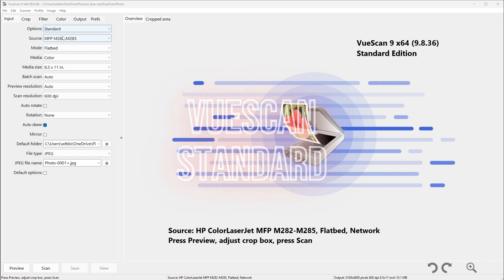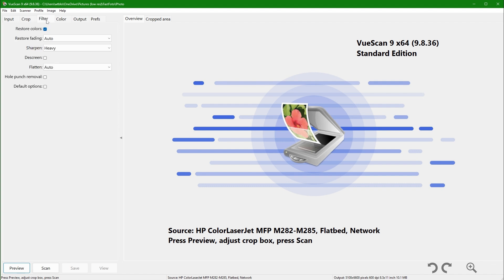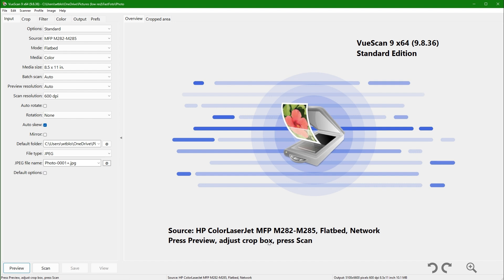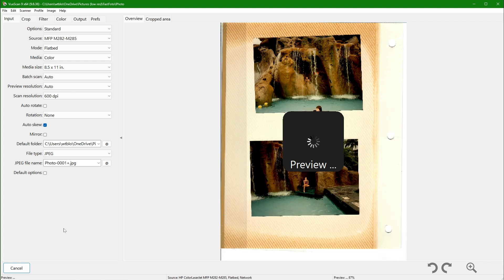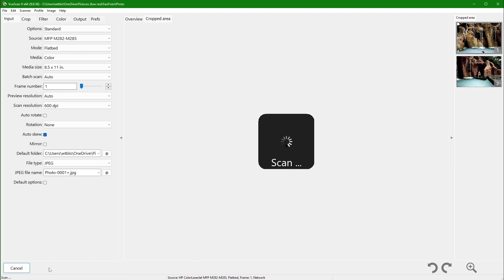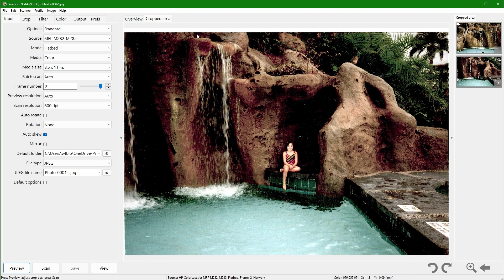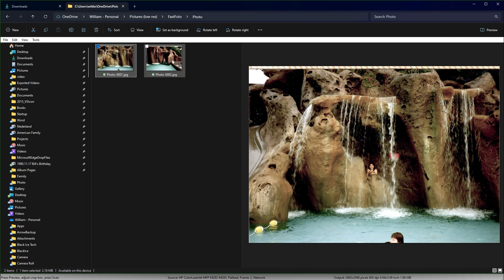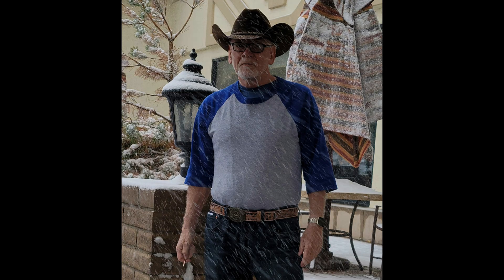2024.09.21 VueScan Standard Demo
I am evaluating an application named VueScan that enables you to scan a page full of photographs and automatically separates them into individual images.

I addressed the bug I discovered at the end of the video by publishing a simple command line program to correct the errors. The program is hosted on GitHub and is documented on this wiki page: